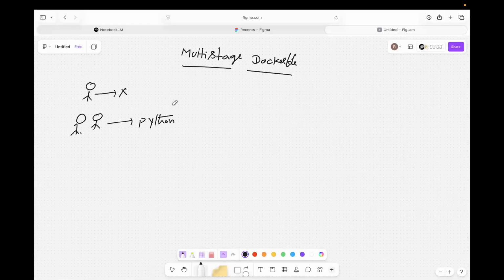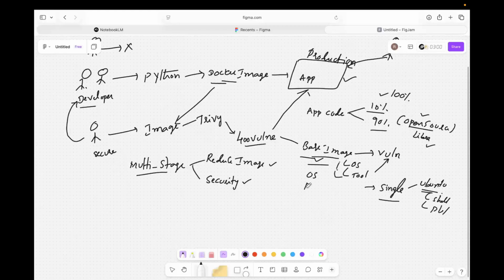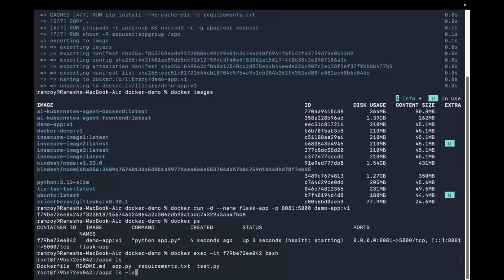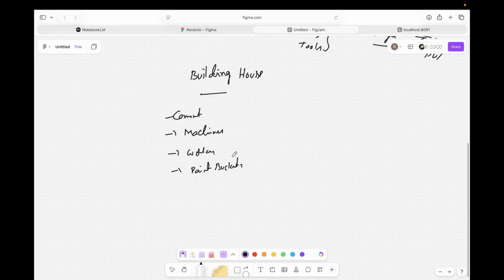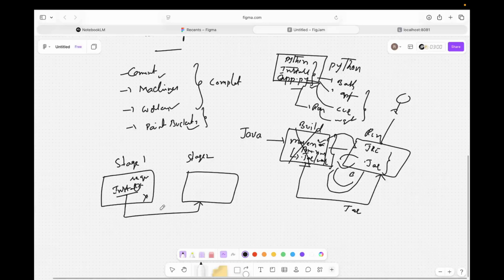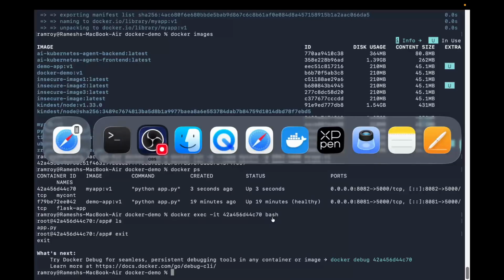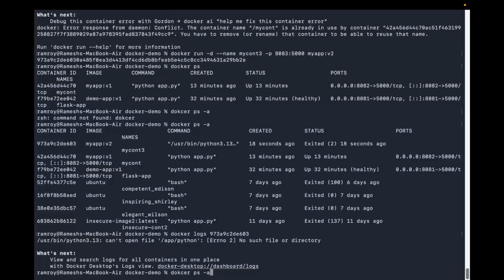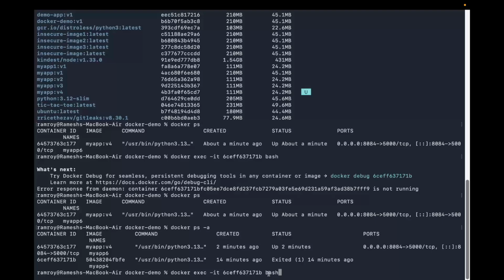Docker Multi-Stage Builds + Distroless Images | Reduce Docker Image Size by 95% | Complete Hands-on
Want to build smaller, faster, and more secure Docker images?
In this hands-on Docker tutorial, you'll learn how Docker Multi-Stage Builds work and how to combine them with Distroless Images to create production-ready containers.
Instead of shipping build tools, package managers, and unnecessary libraries, you'll learn how to ship only your application, dramatically reducing image size and improving security.
What are Docker Multi-Stage Builds?
Why traditional Docker images become huge
Builder Stage vs Runtime Stage
What are Distroless Images?
Why Distroless Images are more secure
Python Multi-Stage Build Example
Common mistakes and troubleshooting
Reduce Docker image size by up to 95%
Production Best Practices
💻 Hands-on Demo
Build a Python Flask application
Create a Multi-Stage Dockerfile
Use Google Distroless Images
Compare image sizes
Run and test the optimized container

If you're learning Docker, Kubernetes, DevOps, DevSecOps, Platform Engineering, or Cloud Engineering, this video will help you build production-grade container images.